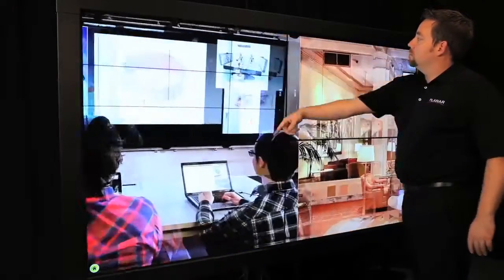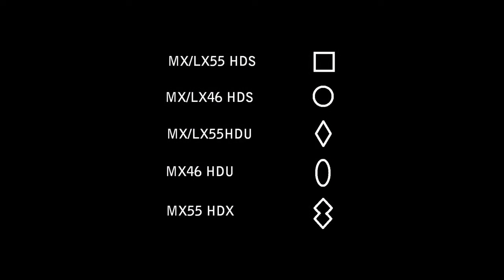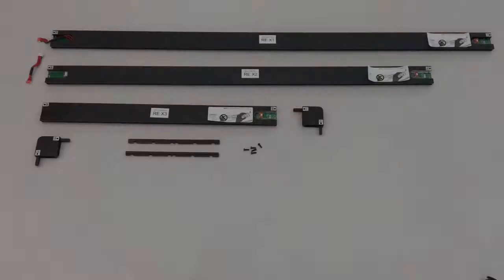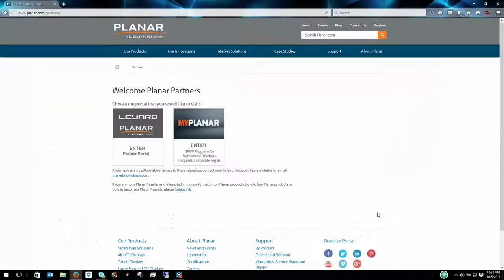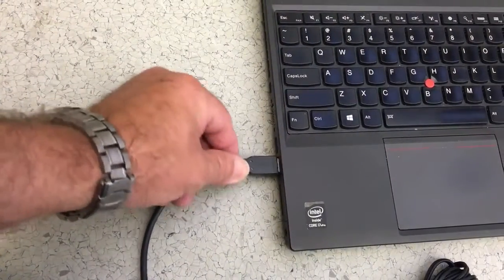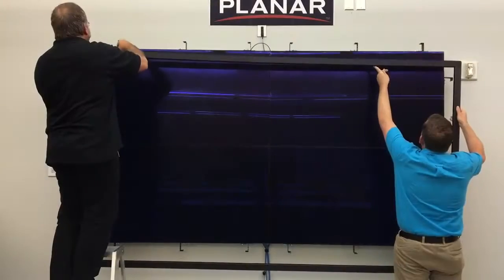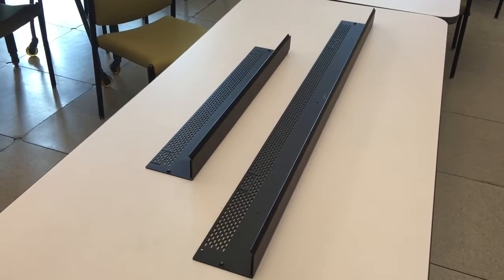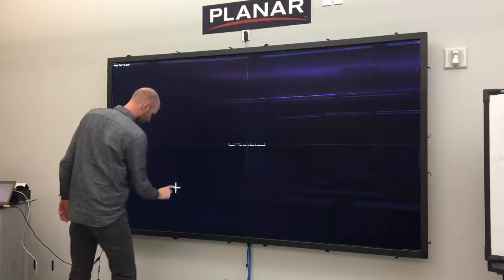Clarity® Matrix® MultiTouch Touch Frame Installation